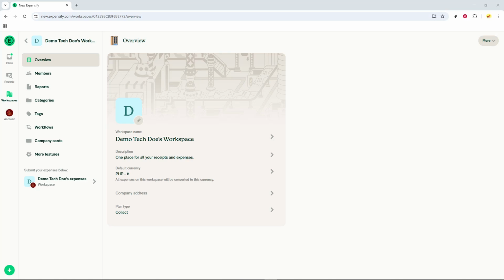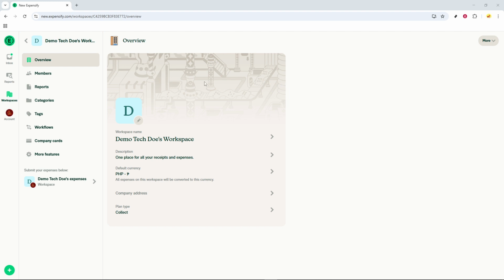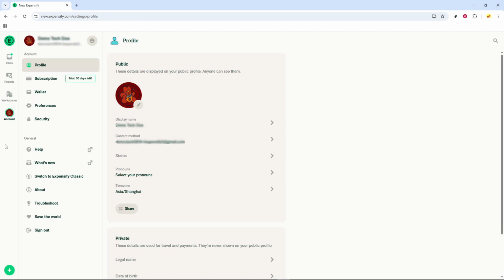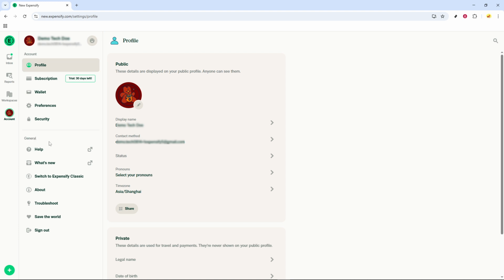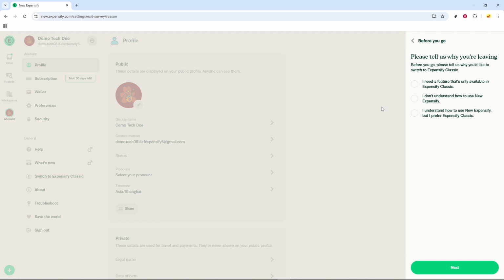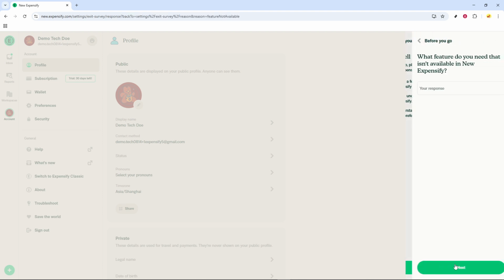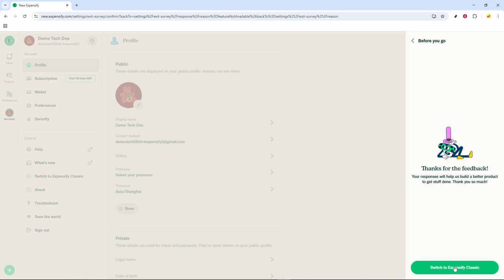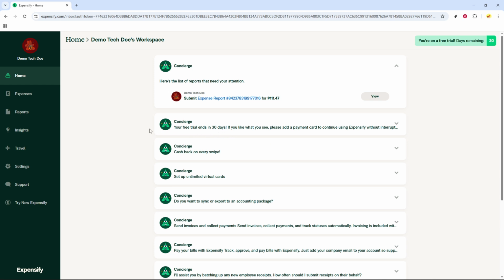How to Switch to Expensify Classic [2026 Full Guide]